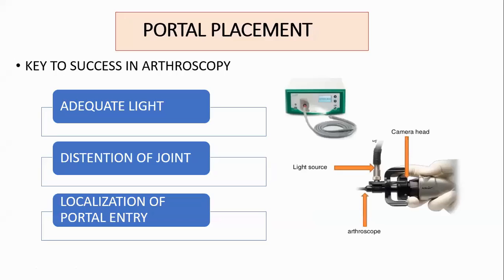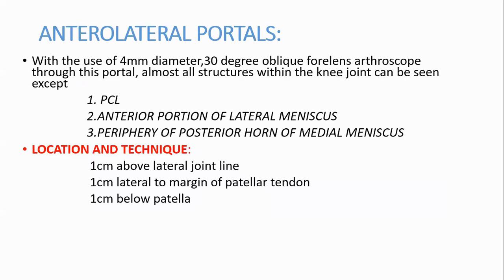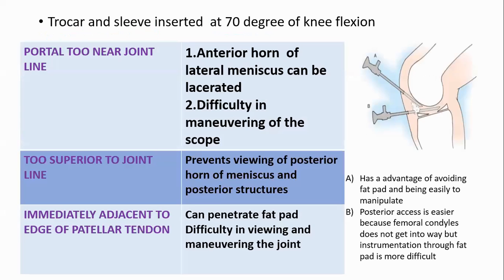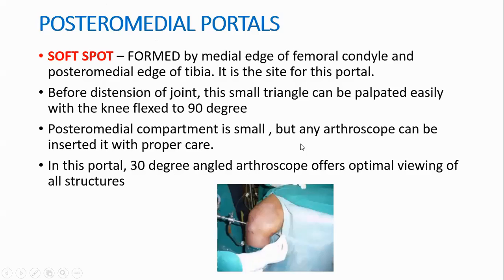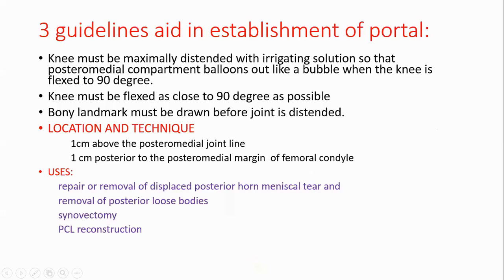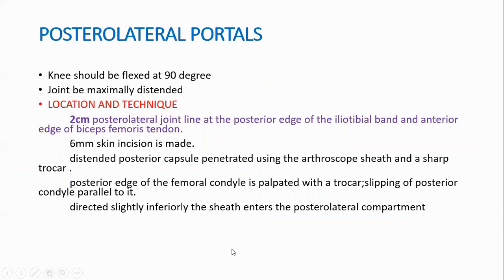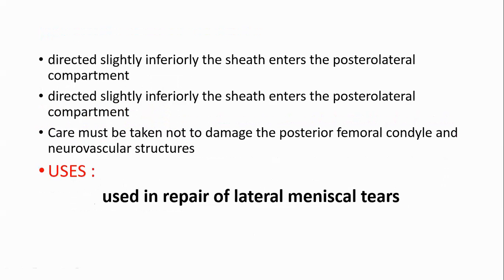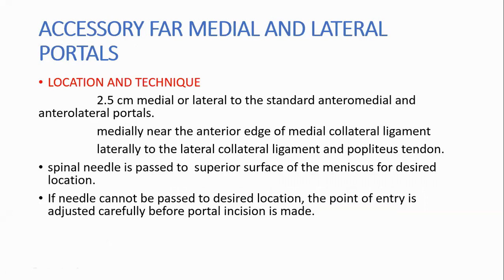ARTHROSCOPY PORTALS OF KNEE.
A BRIEF DESCRIPTION ABOUT ARTHROSCOPIC PORTALS OF KNEE.